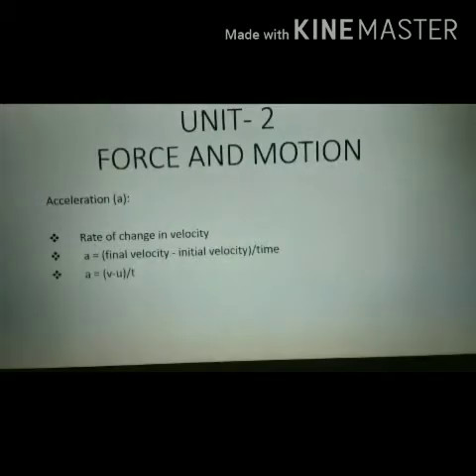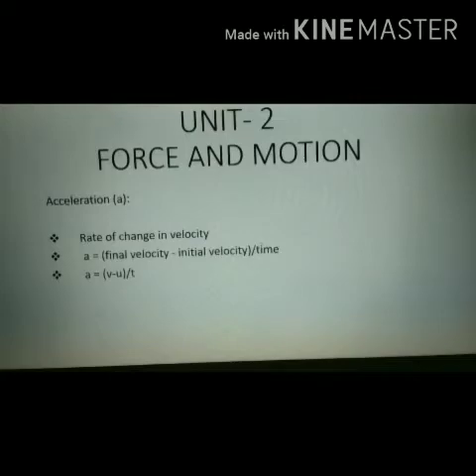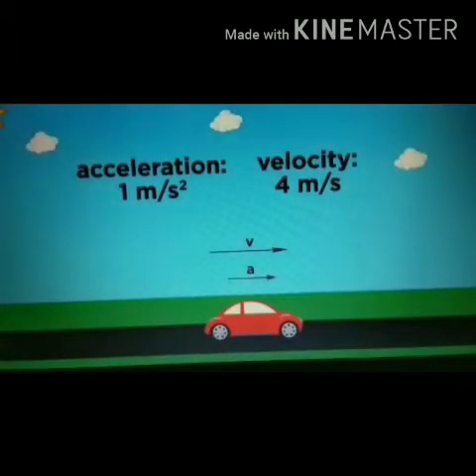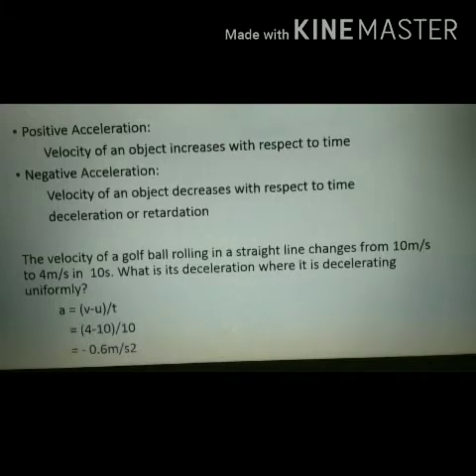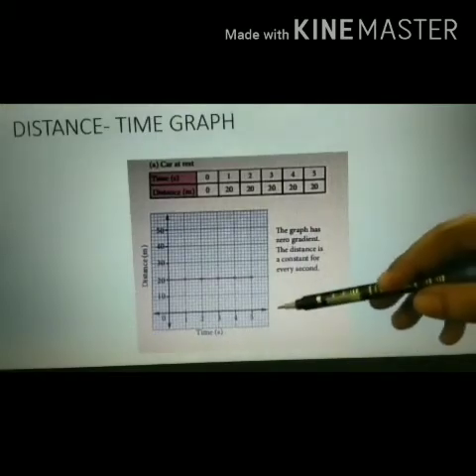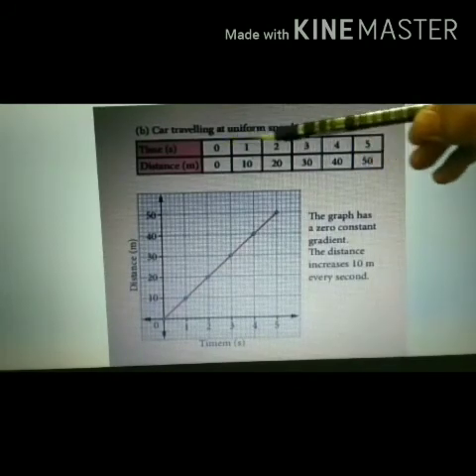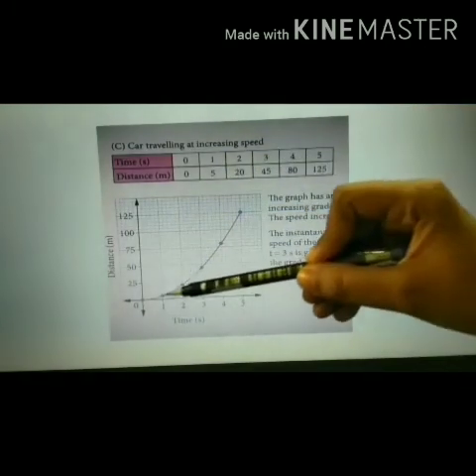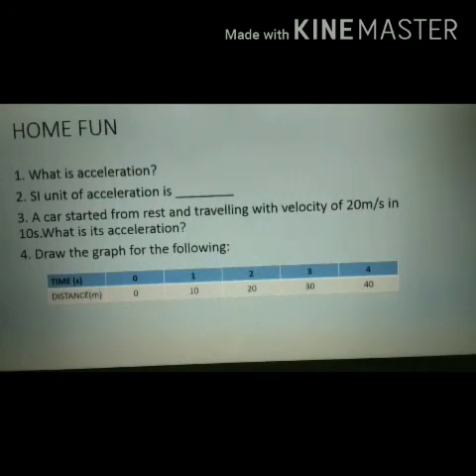IDEAL&ADHARSH GRADE VII